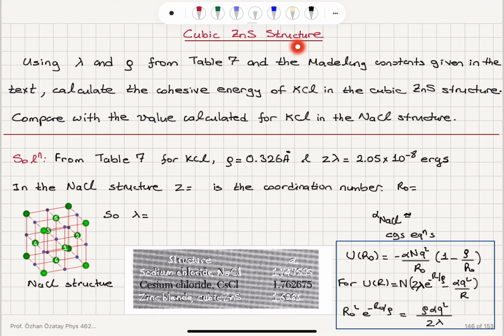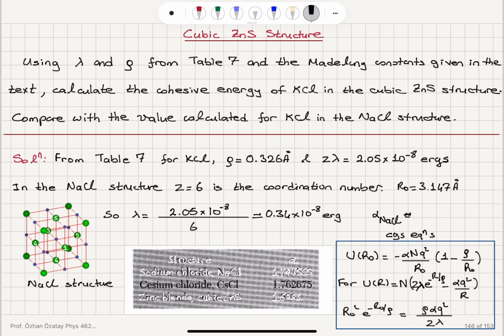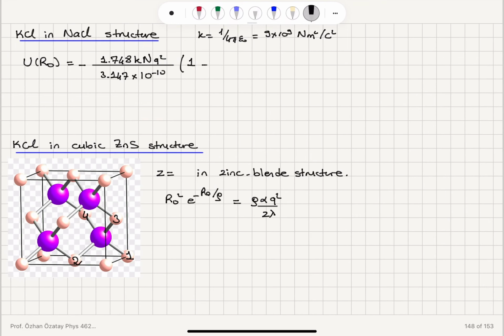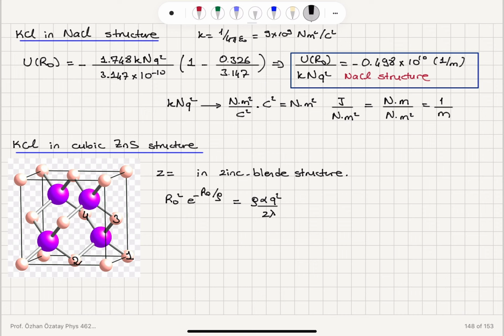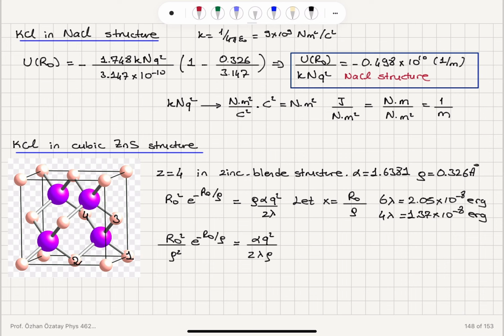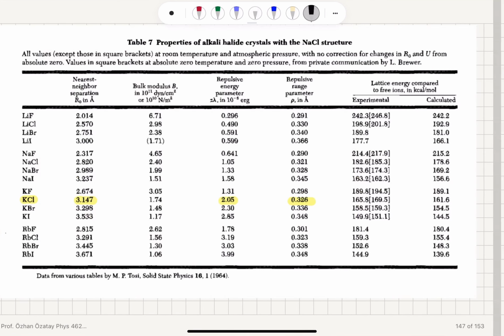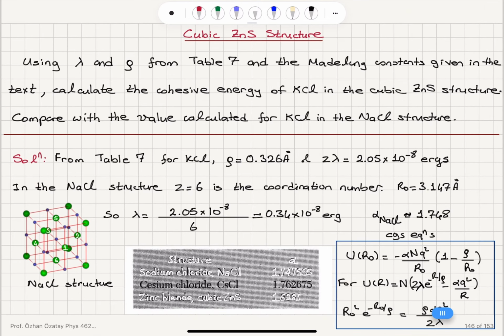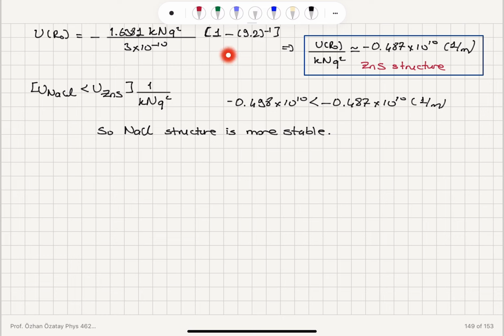Cubic ZnS Structure